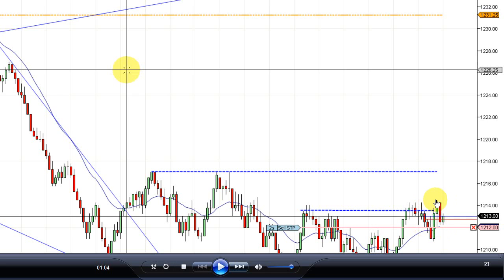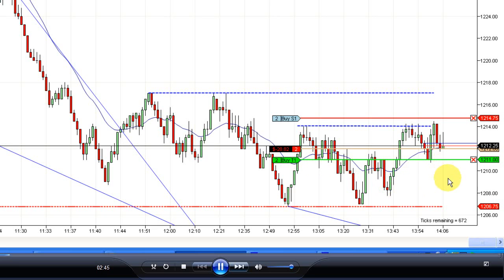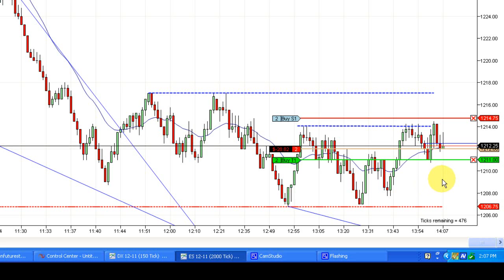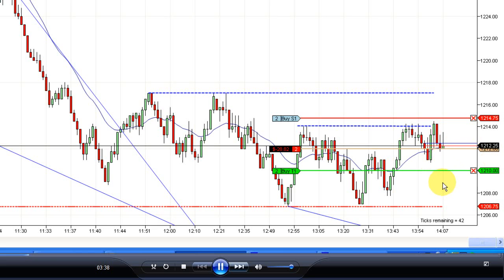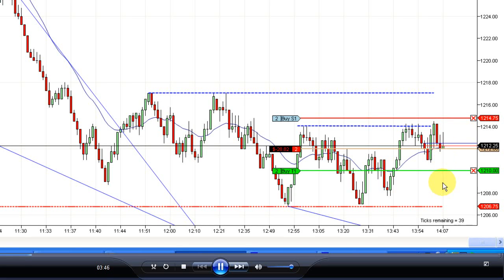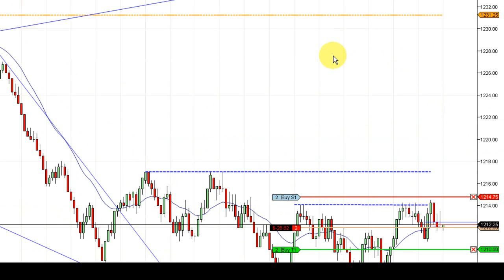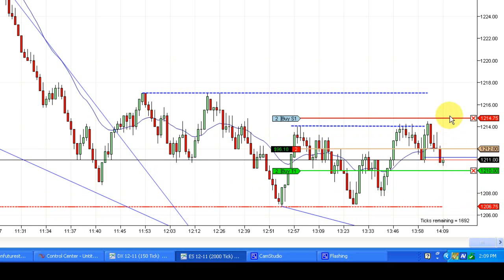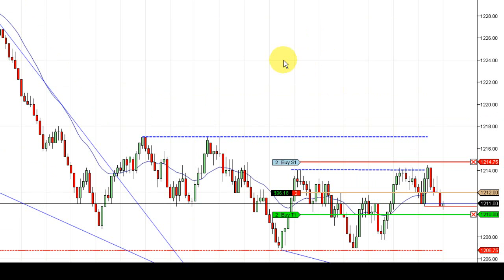Chart Lesson 11-17-11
This is a trade example and our chart lesson for Thursday Nov 17, 2011.  Futures, stocks and forex trading contains substantial risk and is not for every investor. An investor could potentially lose all or more than their initial investment. Risk capital is money that can be lost without jeopardizing ones’ financial security or life style. Only risk capital should be used for trading and only those with sufficient risk capital should consider trading. Past performance is not necessarily indicative of future results. Our full risk disclosure can be found